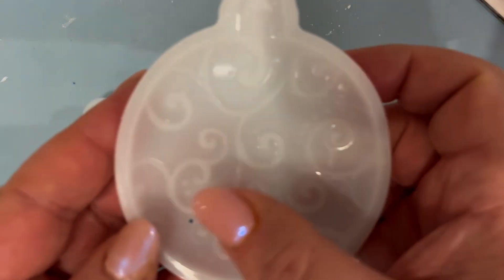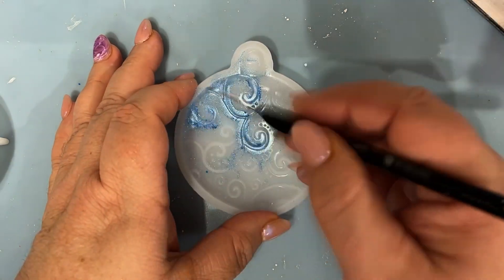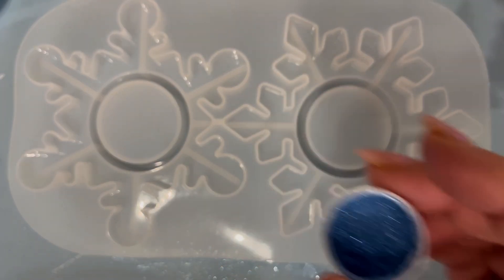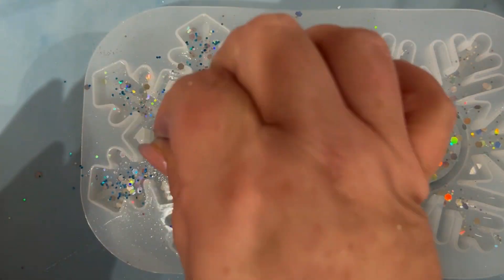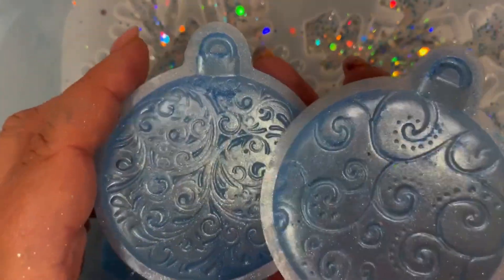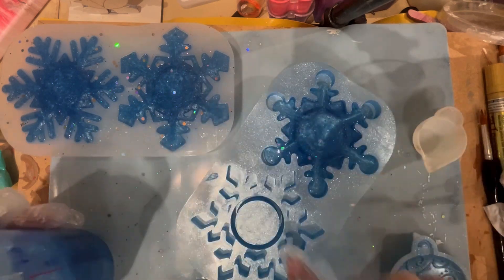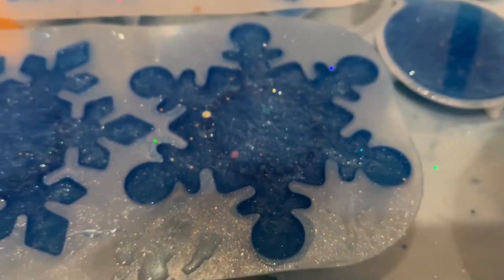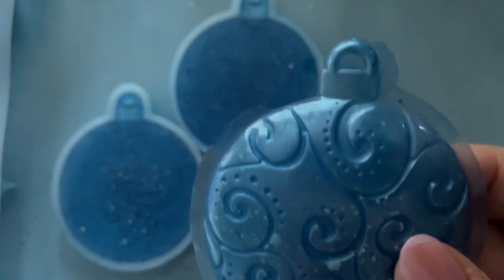How To Make: Snowflake Tealights & Christmas Ornaments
This video is longer than our usual ones because it has a bonus TWO FOR ONE PROJECTS. We have made some beautiful snowflake design tealight holders and Christmas tree decorations, although they can be used on Garlands aswell. The possibilities are endless. My mind is racing with all of the ideas I have for colour combos, glitter, foils and so on. Why not try it for yourself.  So enjoy the video and thanks again for joining us on our creative journey. Take care and much love from us all here at Lottie Jasmine Designs. ❄️❄️❄️❄️💗💗💗
Items Used:

Christmas Ornament Bauble Mold

Mica Powder